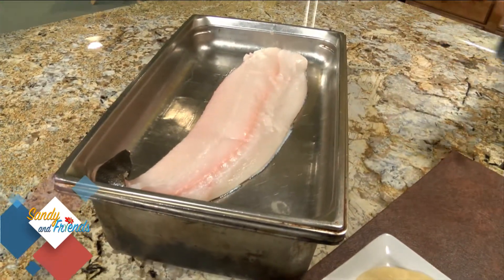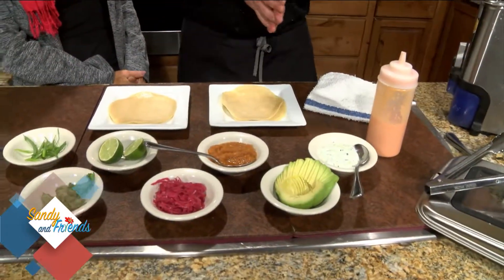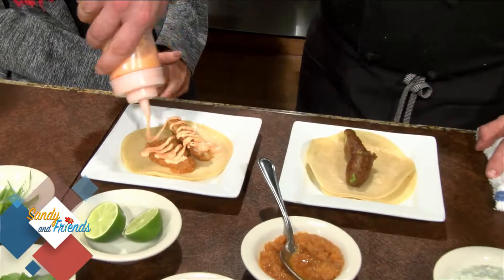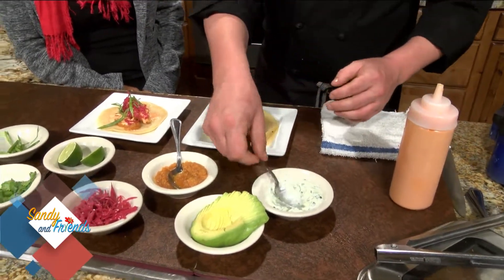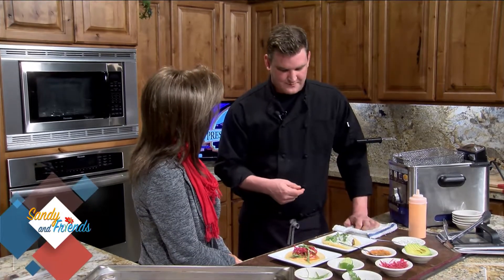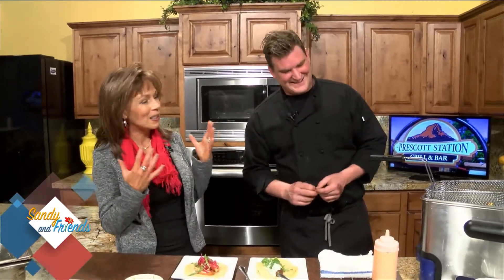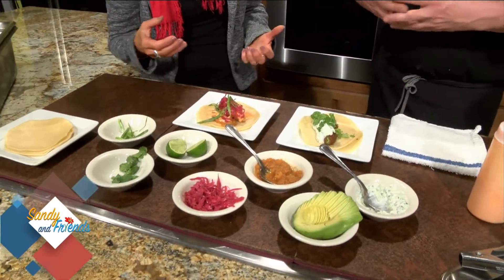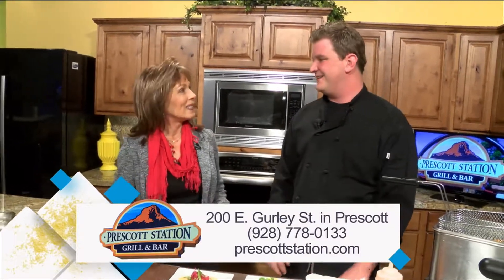SANDY & FRIENDS-Prescott Station Grill & Bar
Will Dabney prepares specialty tacos you won't find anywhere else except for the Prescott Station Grill & Bar. Original Air Date - 4/19/17.